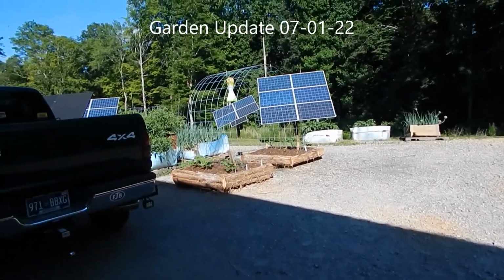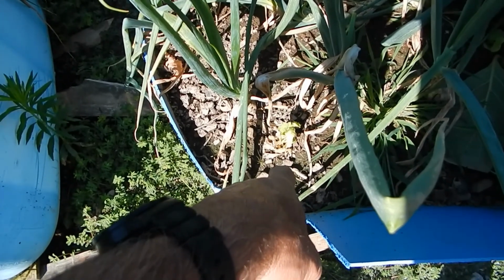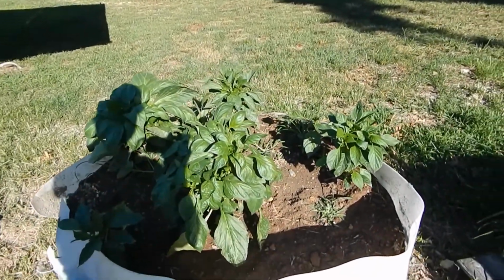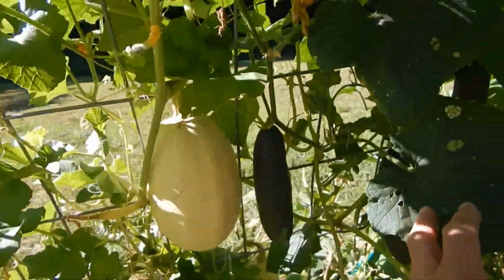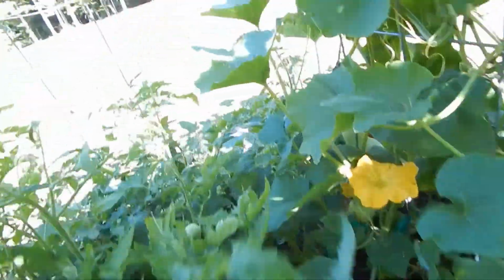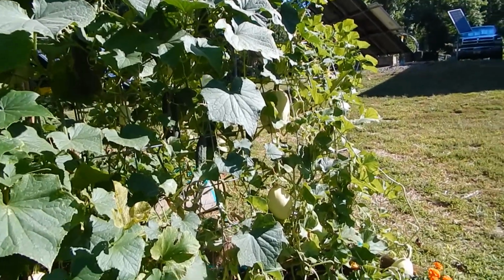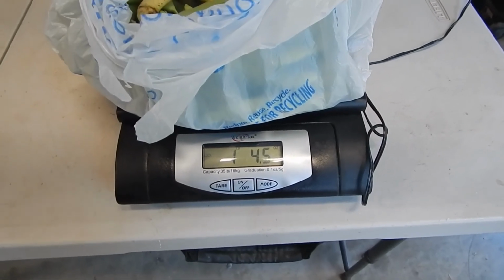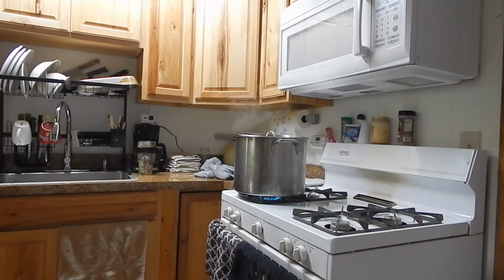Garden Update 07- 01- 22 Plus More Canning Done.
Happy 4th of July Week End & Happy Canada Day to my Canadian Friends . Garden Update Stuff is growing like crazy getting out of hand. Plus more canning done. Its been a busy day here time to relax.